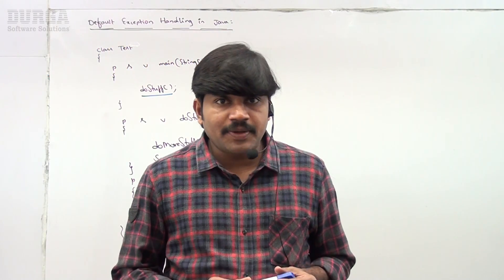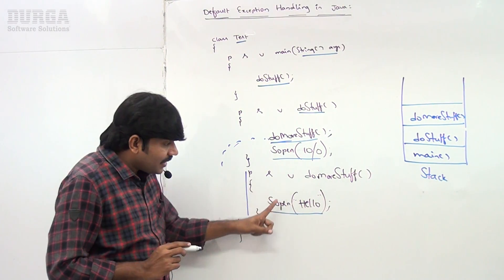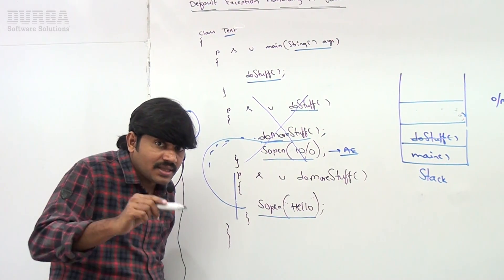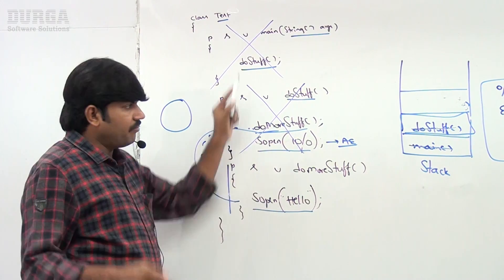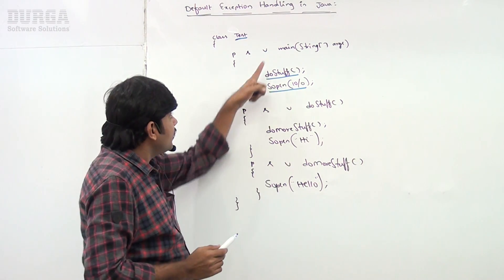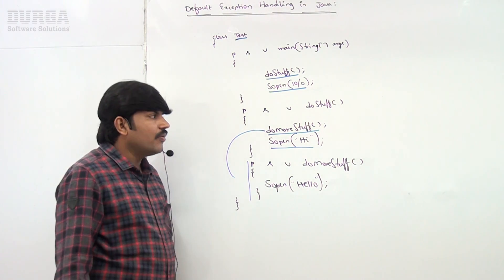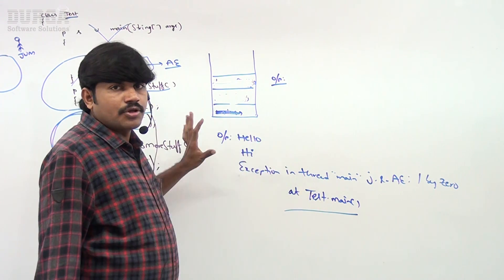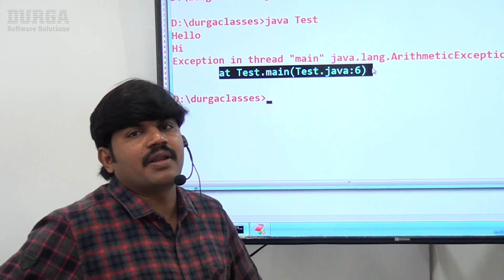Java Exception Handling || Default Exception Handling Part - 2 || by Durga Sir